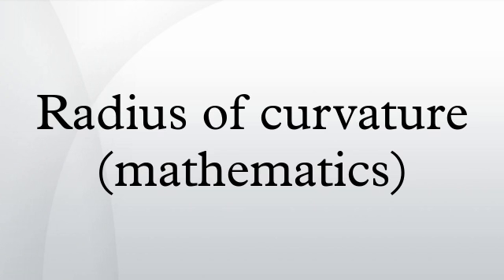Radius of curvature (mathematics)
In geometry, the radius of curvature, R, of a curve at a point is a measure of the radius of the circular arc which best approximates the curve at that point. It is the inverse of the curvature.
In the case of a space curve, the radius of curvature is the length of the curvature vector.